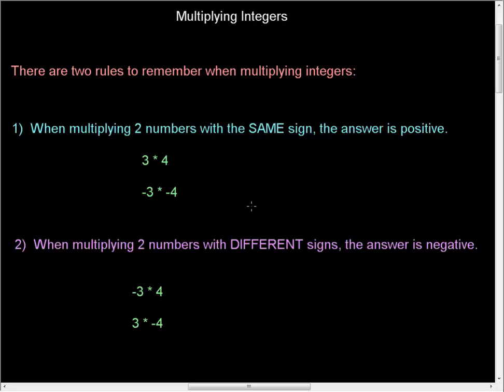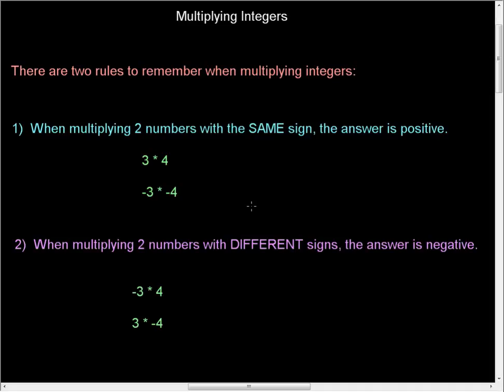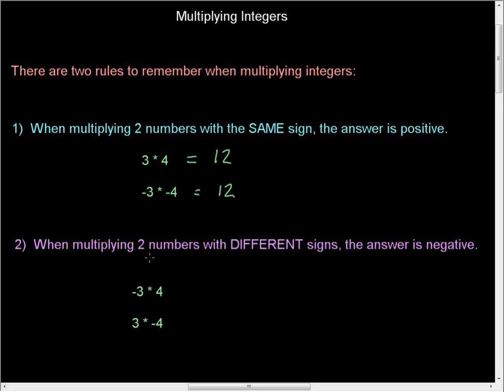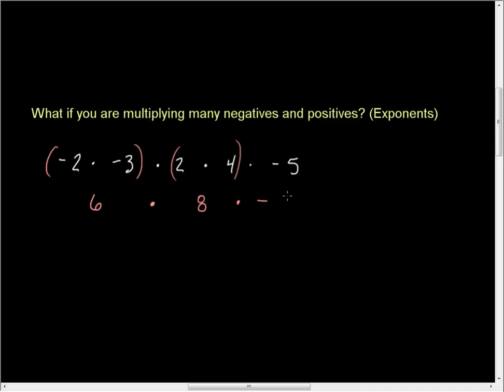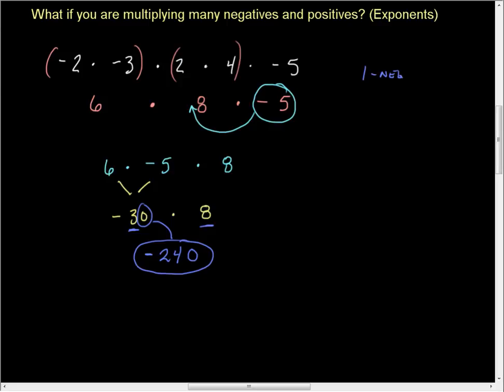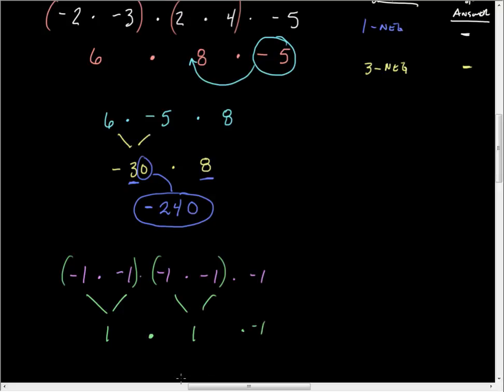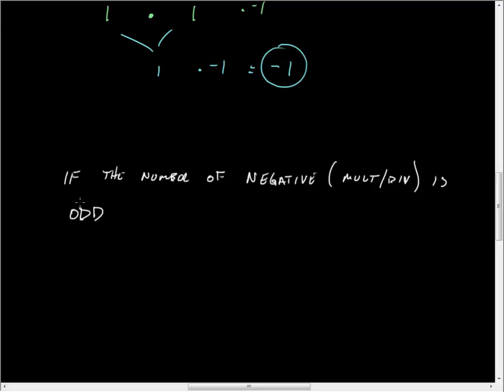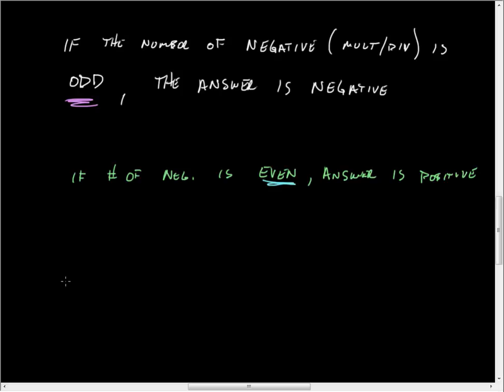Integers Multiplying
How to multiply positive and negative numbers